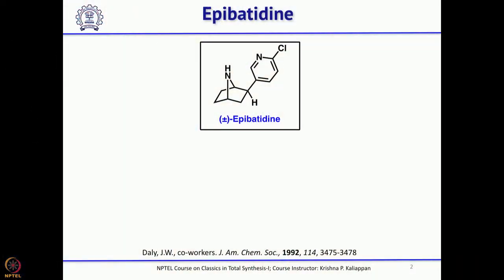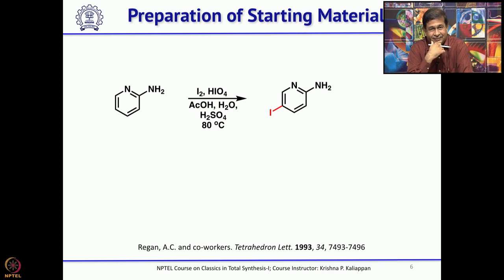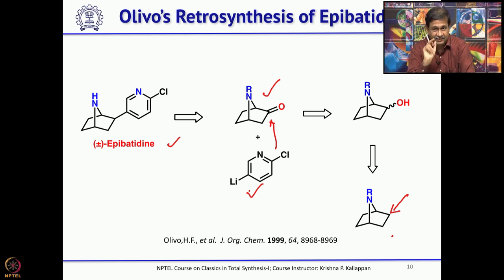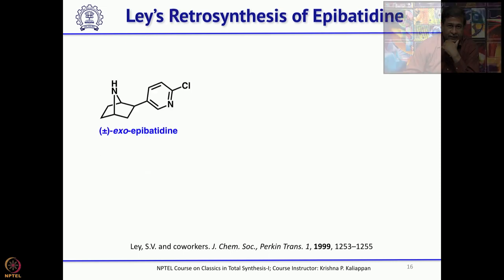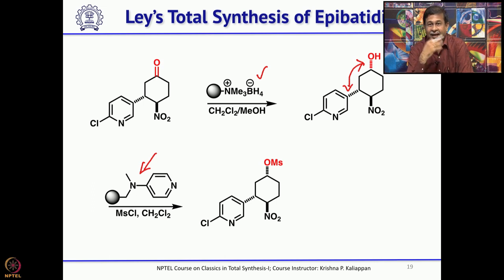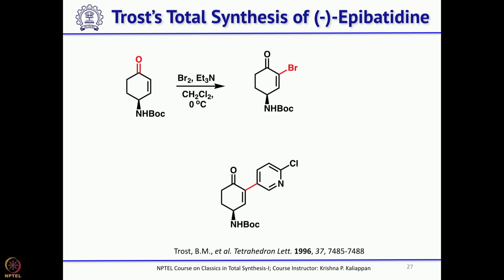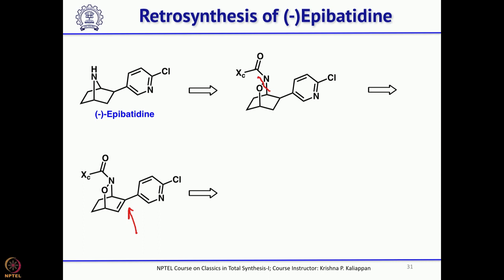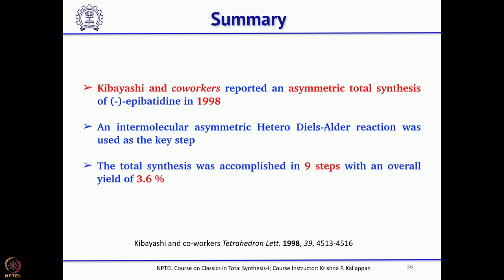Lecture 39: Total synthesis of Epibatidine(Trost& Evans)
Week 8: Lecture 39: Total synthesis of Epibatidine(Trost& Evans)